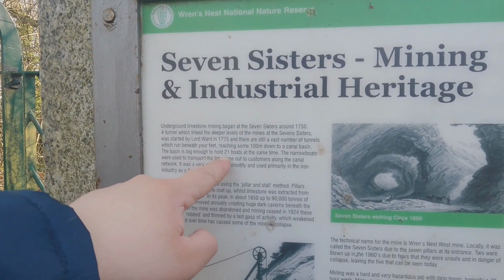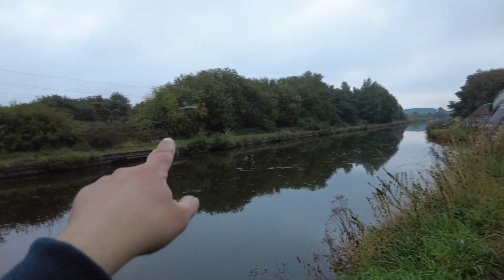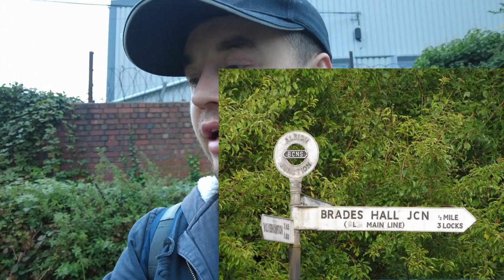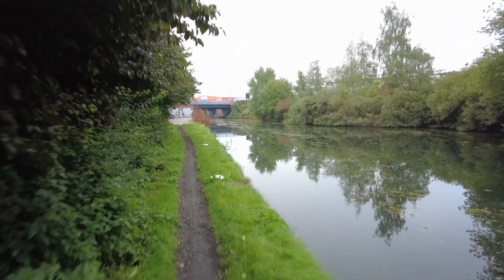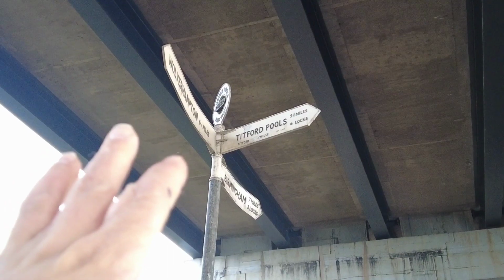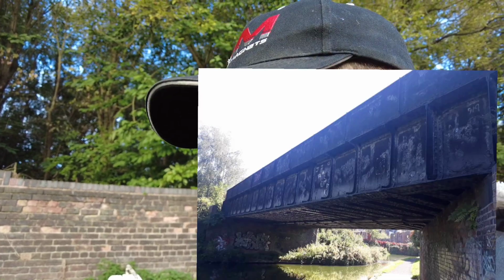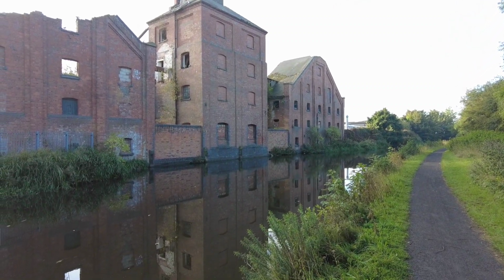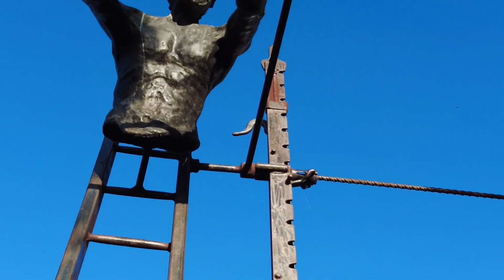BCN oldline canal | Ep. 2 S2 | Exploring the black country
I explore the BCN oldline canal to titford pools where part of the section terminates covering history and also cinematics if the canal itself , I also take a look at the Langley maltings that also has some amazing history

History - Langley maltings

other links !

January 1767 a group of prominent Birmingham businessmen proposed the building of a canal from Wolverhampton to Birmingham. The canal would join the Staffordshire and Worcestershire Canal in the west to the Worcester and Birmingham Canal in the east.

They engaged the services of the canal engineer James Brindley to propose a route. Brindley proposed using his contour method in which the canal follows the natural contours of the land. This results in a meandering path but with no locks and none of the associated delays.

An Act of Parliament was passed in February 1768 which allowed the building of the canal with additional branches at Ocker Hill and Wednesbury, providing access to the coal mines.

The project was completed in 1772 and was profitable from the beginning. Completion of the first phase from Birmingham to Wednesbury resulted in the domestic price of coal in Birmingham, being halved.